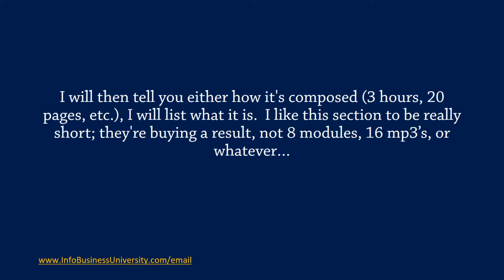What to Include in Your Sales Letter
Confused about what you need to put in your sales letters?  This is exactly what should go in your letter to reach real people and make real sales.